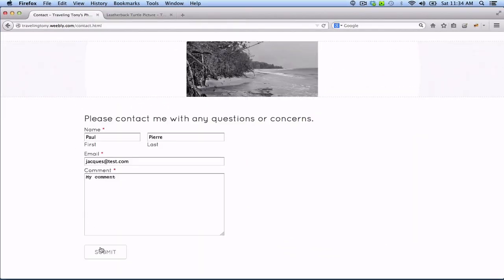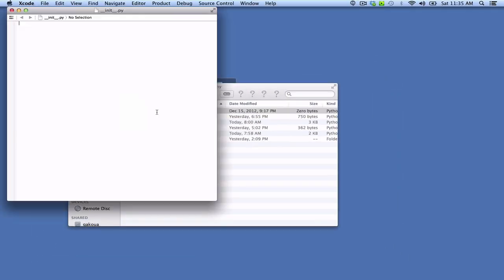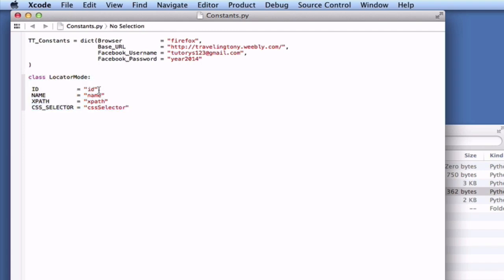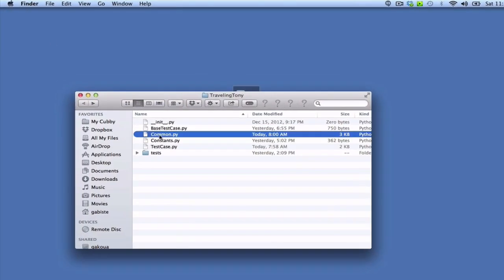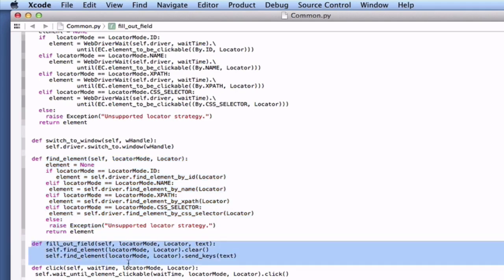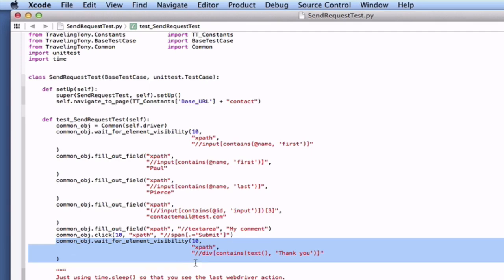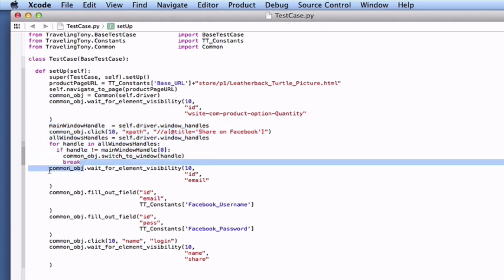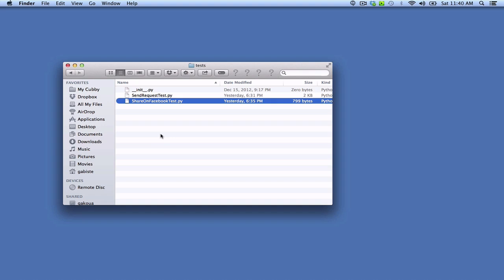Selenium Python language- Organizing and Refactoring Your Code